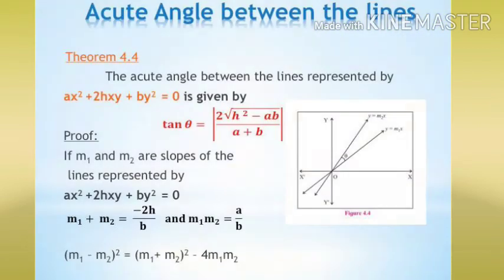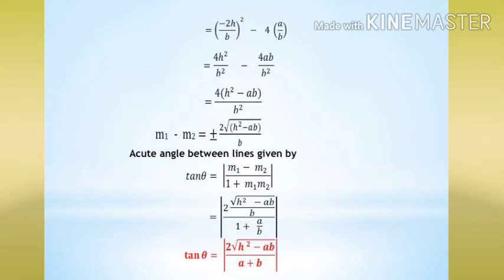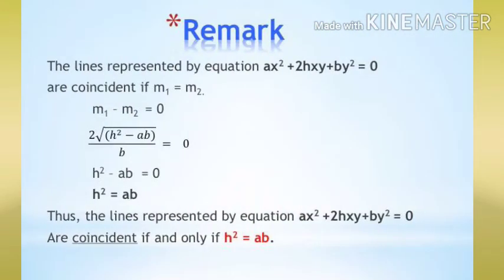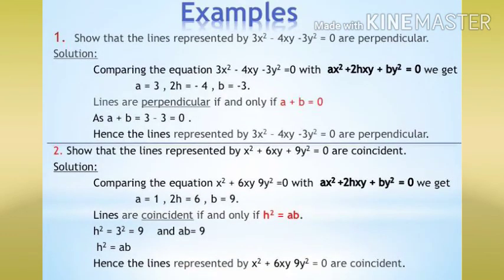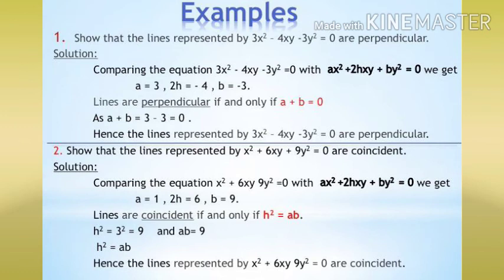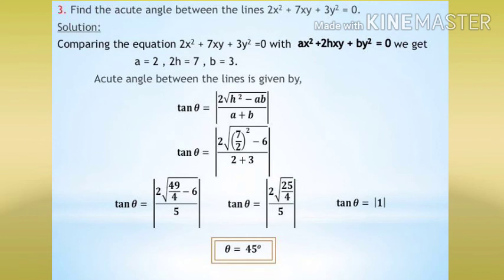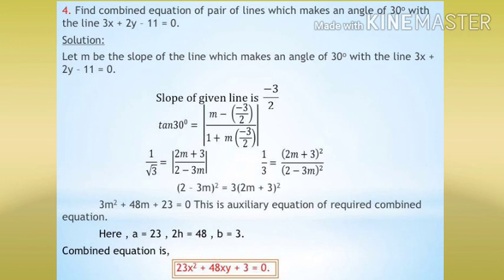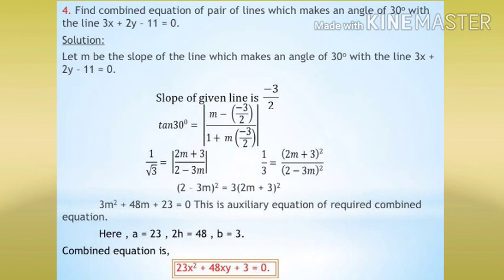PAIR OF STRAIGHT LINES 3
Acute angle between two lines and examples